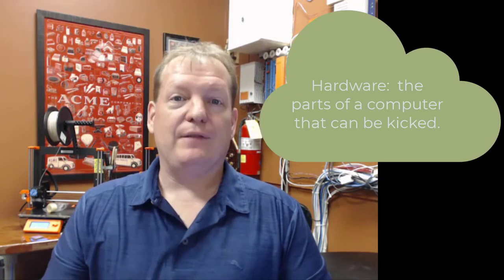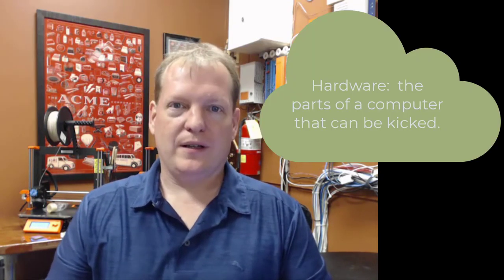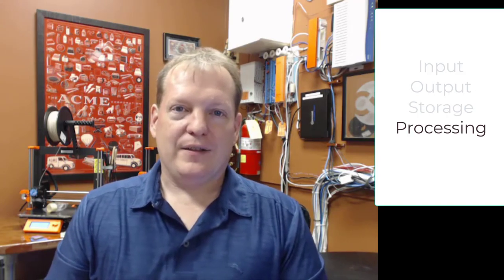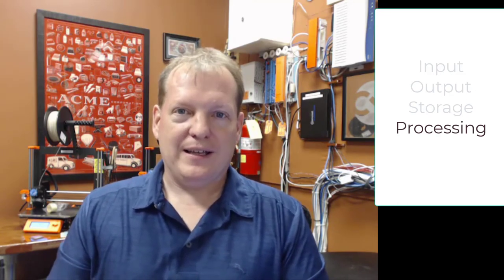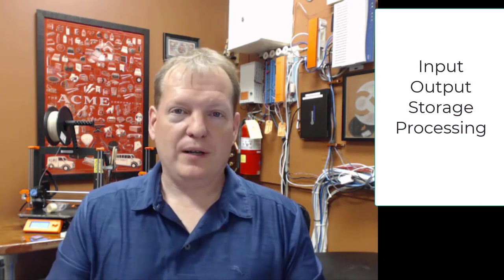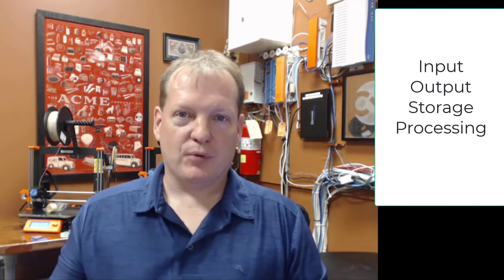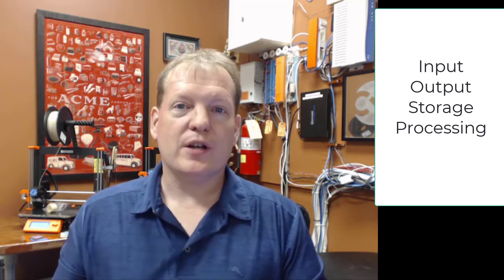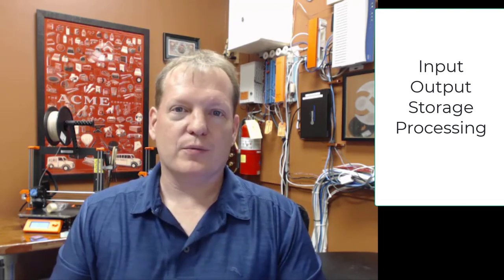6th CS - Computer hardware functions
The four functions of computer hardware.